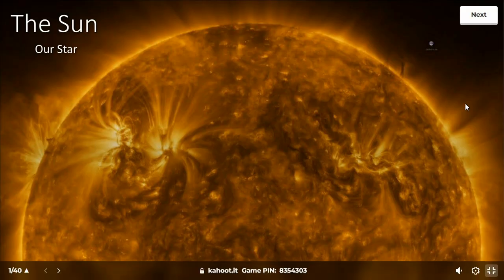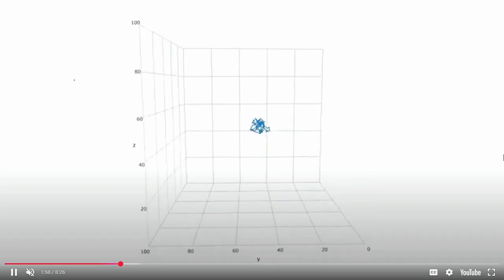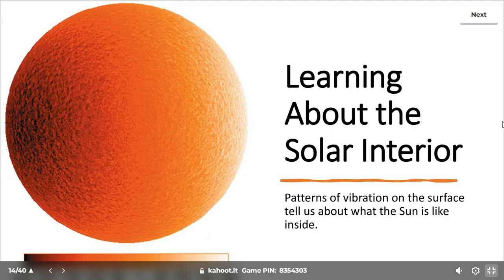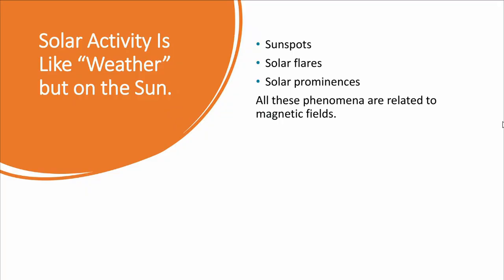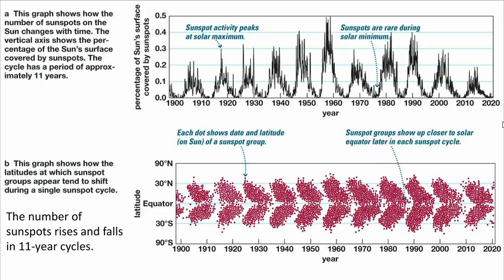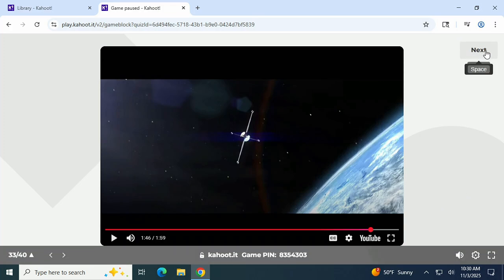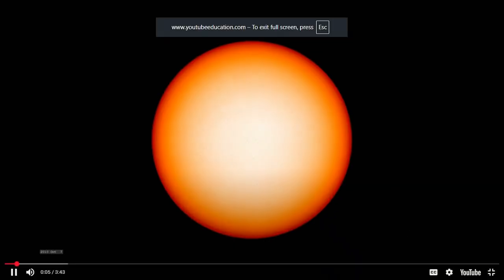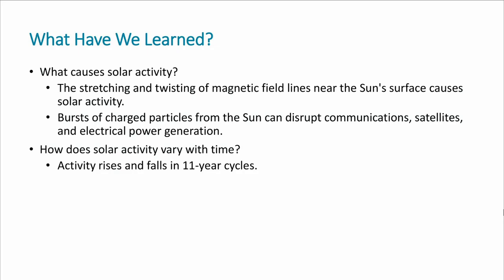The Sun: Part 2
In this video, we continue our discussion of the Sun, Earth's closest star.  We discuss how the energy generated by nuclear reactions in the Sun's core will make its way out of the Sun.  We then discuss phenomena on the surface of the Sun, like sunspots, prominences, coronal mass ejections, flares, and how these are related to the Sun's magnetic field. We conclude with a brief discussion on how the Sun's variability is NOT responsible for Earth's current climate change.